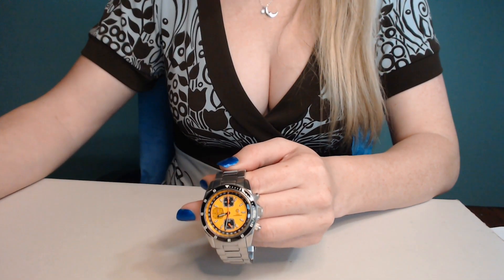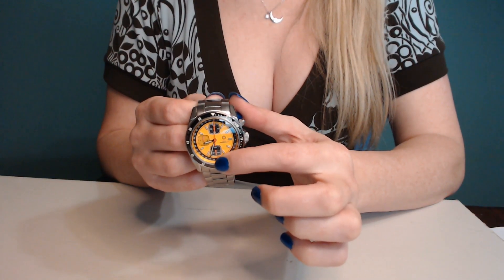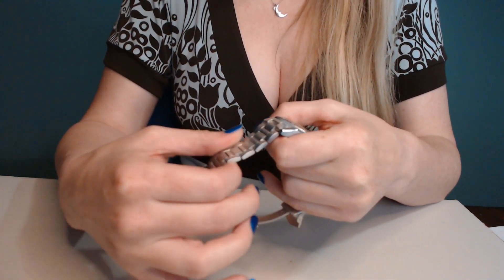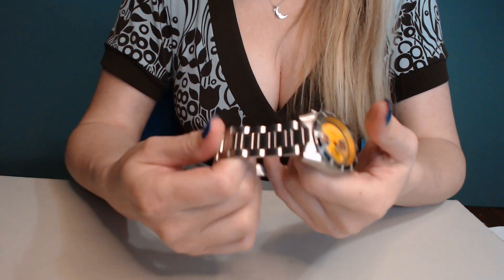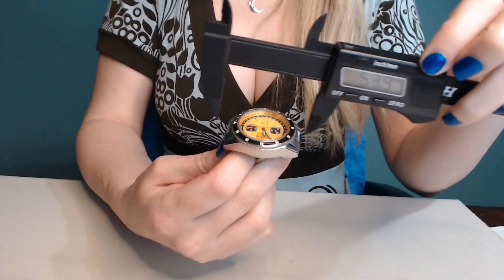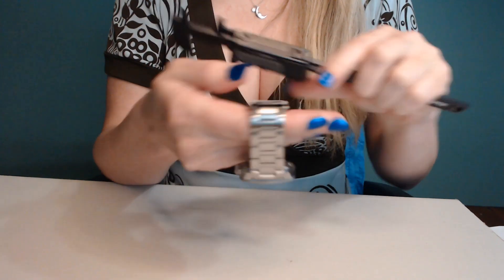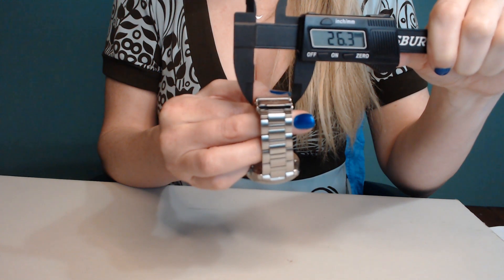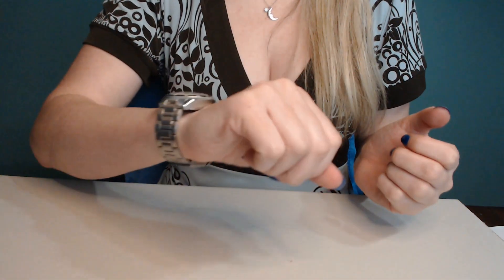MMI Turret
thank you Felo for loaning this to the channel and thank you to Mr. Wee for making such excellent watches